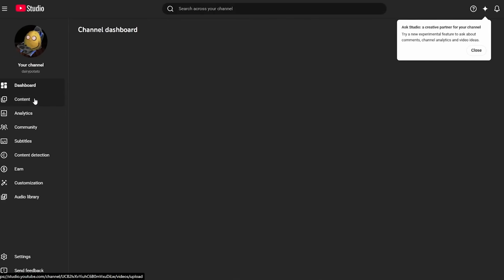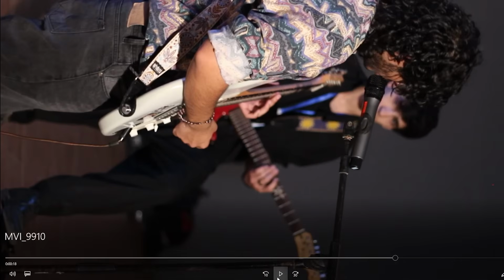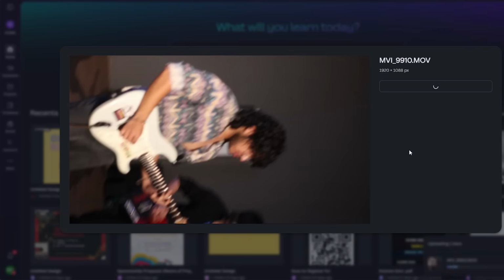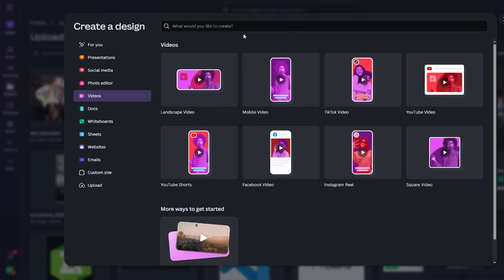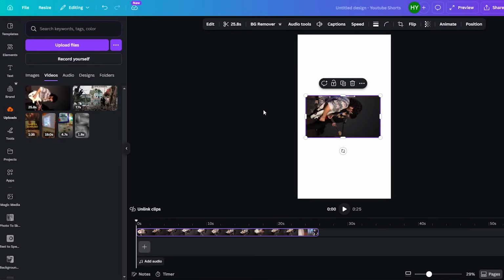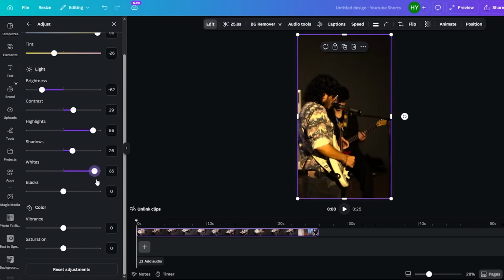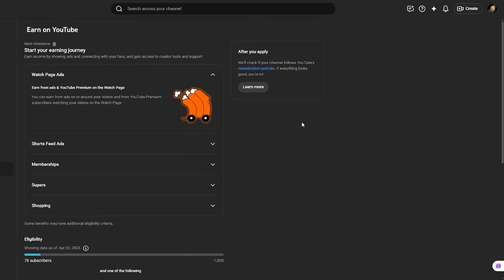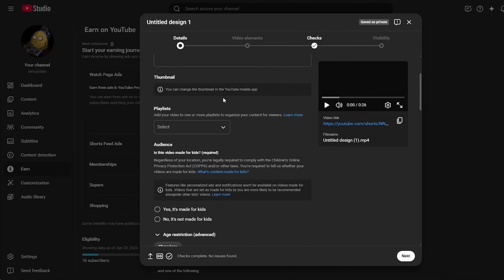Most Creators Upload YouTube Shorts Wrong — Here's the Right Way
Learn how to upload YouTube Shorts the right way in 2026 to maximize your views. This tutorial explains how to viral short video on youtube by understanding the evolving youtube algorithm and using proper uploading techniques. Get crucial youtube tips for content creators looking to boost their youtube growth and how to get more views on youtube. 📱